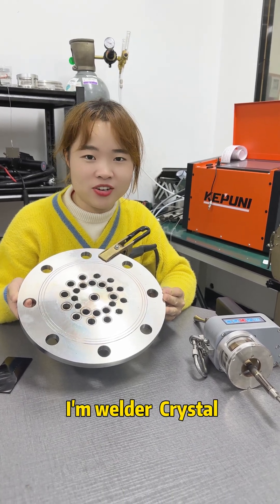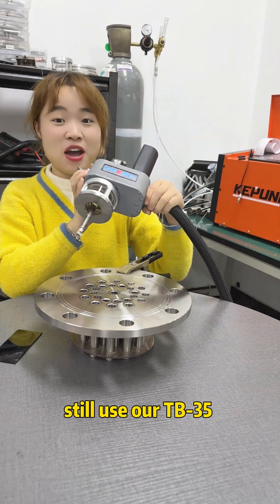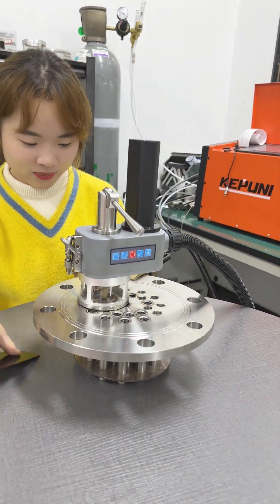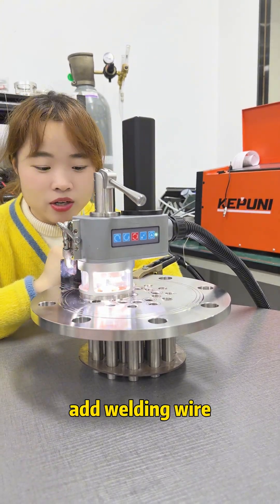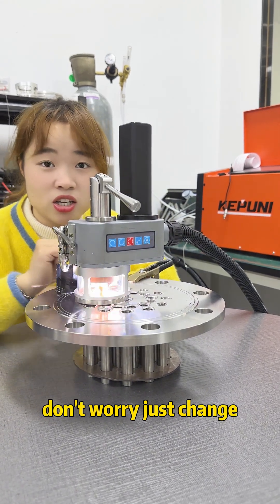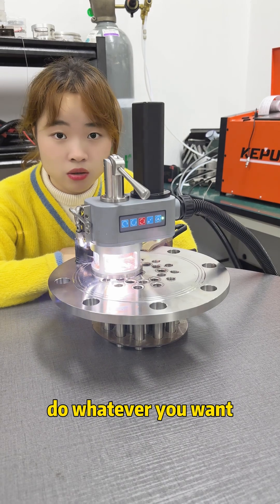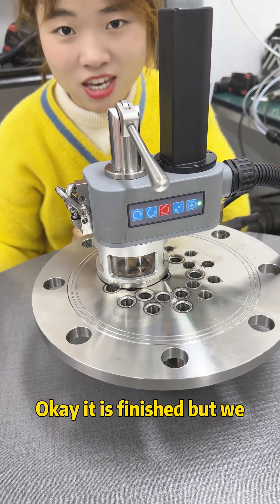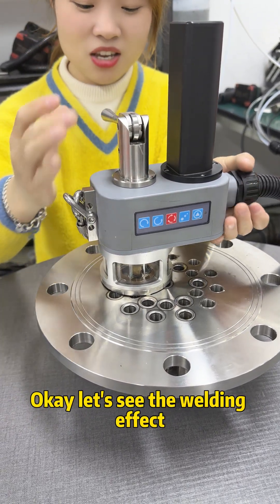Automatic pipe plate welding machine.TB-35 KEPUNI Pipe plate automatic welding torch.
Mainly used for welding: stainless steel, carbon steel, titanium alloy, copper pipe and other nickel-based alloy pipes.
*** Orbital Automatic Welding Machine
*** Precision auxiliary equipment for cutting, fixing, flattening and spot welding tubes
KEPUNI provides you with the most professional and complete supply chain.